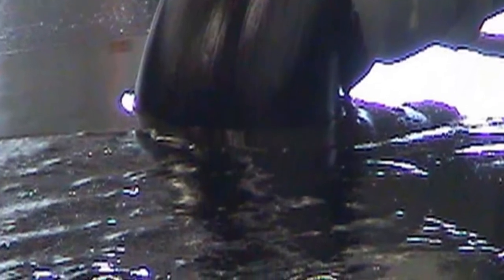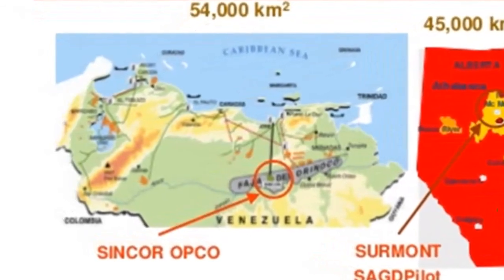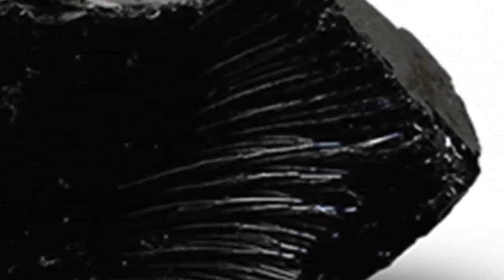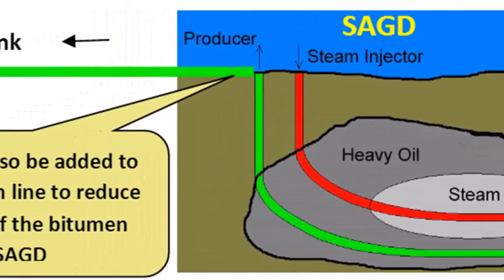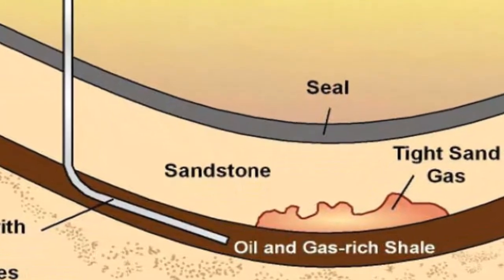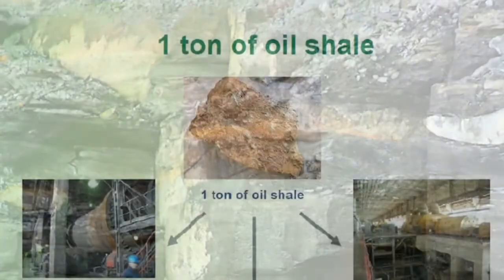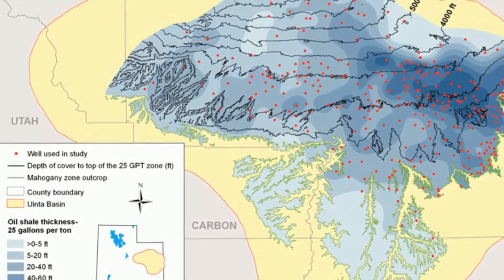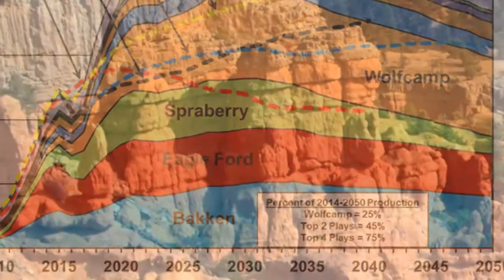4.5 What are Oil Sands vs. Oil Shales? Petroleum Geology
4.5 What are Oil Sands vs. Oil Shales? Petroleum Geology

Oil sands, also called tar sands, are usually mixtures of clay and sand combined with water and varying amounts of a black, highly viscous tar known as bitumen. The term sand can be misleading, because not all deposits are associated with sands and sandstones. Some occur in other materials, including shale and limestone. The oil in these deposits is very similar to heavy crude oil pumped from wells. The major difference between conventional oil reservoirs and oil sand deposits is in the viscosity, or resistance to flow, of the oil they contain. In oil sands, the oil is much more viscous and cannot simply be pumped out.